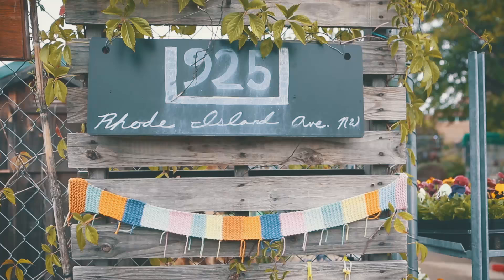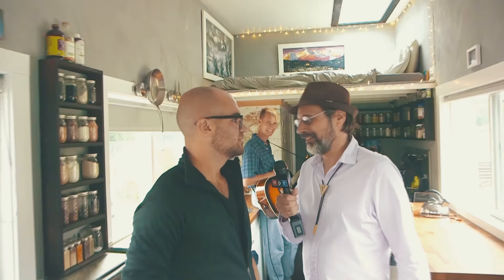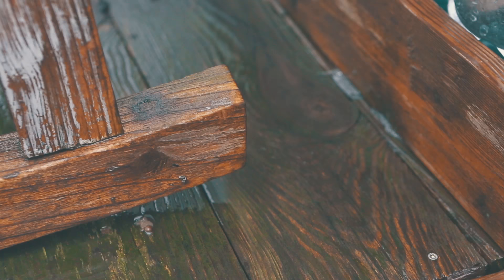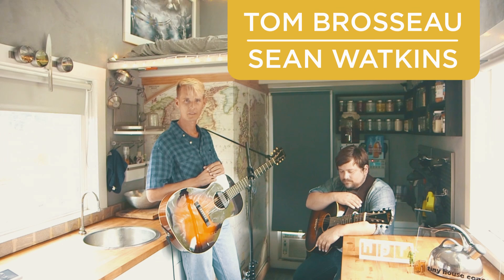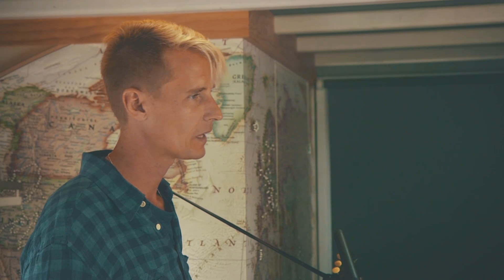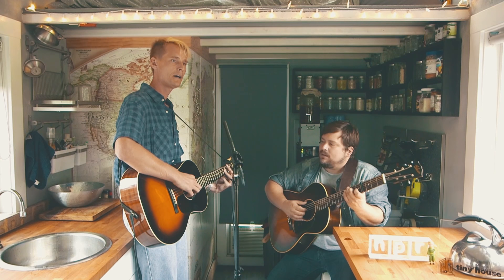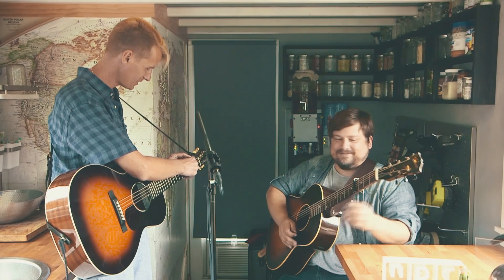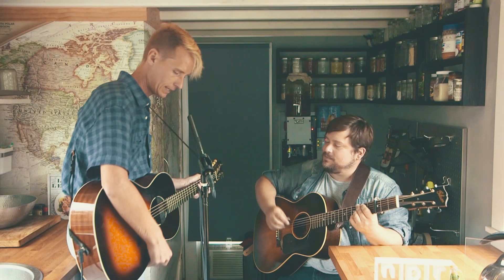NPR Music Tiny House Concert with Tom Brosseau and Sean Watkins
Tinier than a Tiny Desk Concert: Watch musicians Tom Brosseau and Sean Watkins, veterans of NPR Music’s Tiny Desk Concert series, as they squeeze into a tiny house called The Matchbox in downtown Washington, D.C. and share some of their intimate tunes from their record North Dakota Impressions.

Set List:
"No Matter Where I Roam"
"Fit To Be Tied"
"The Horses Will Not Ride, The Gospel Won't Be Spoken"

Credits:
Producers: Bob Boilen, Becky Harlan; Audio Engineer: Josh Rogosin; Videographers: Becky Harlan, Maia Stern; Supervising Producer: Mito Habe-Evans; Special Thanks: Jay Austin and Lee Pera of Boneyard Studios